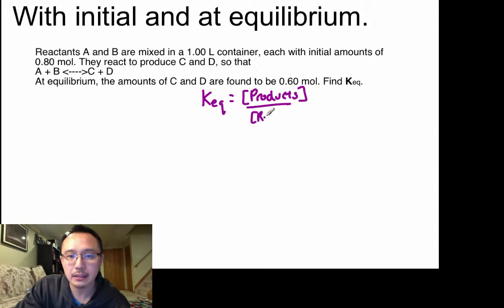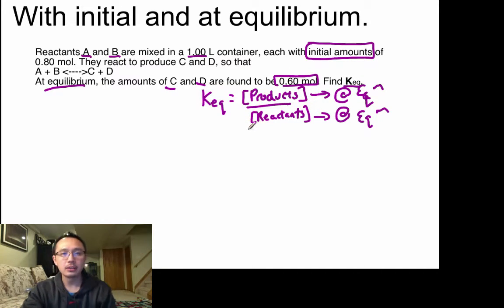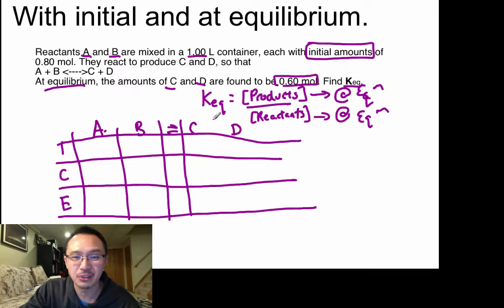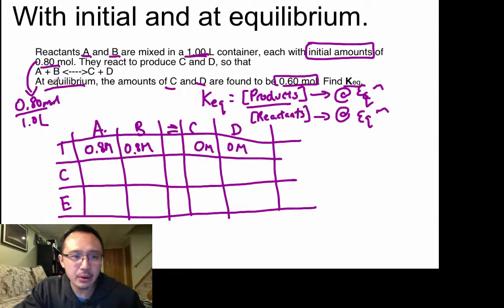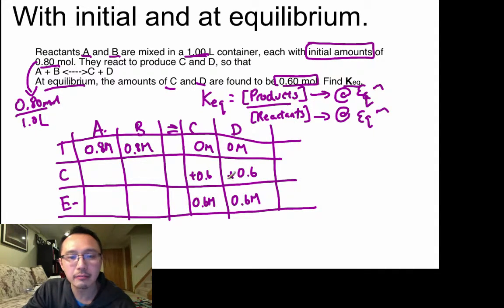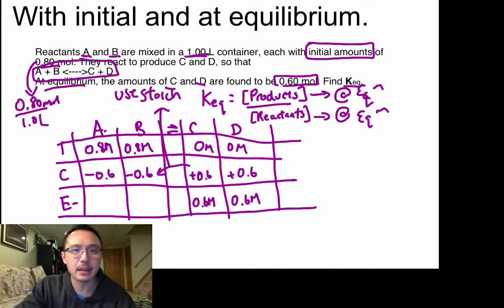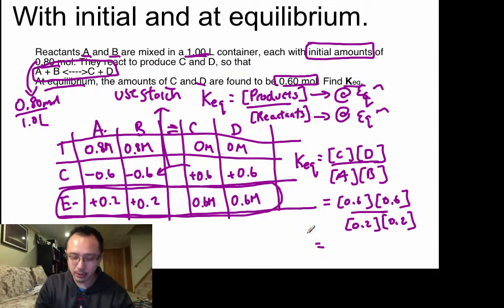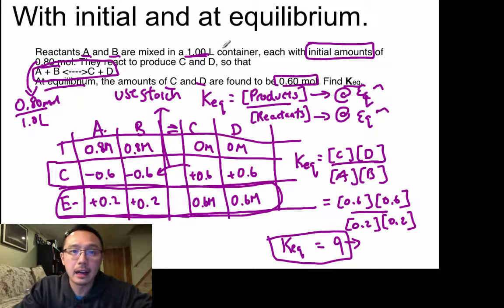Chem 8.4 - ICE Table calculations example 1